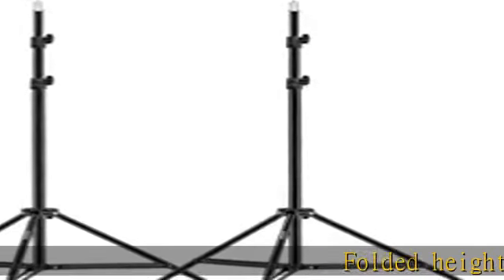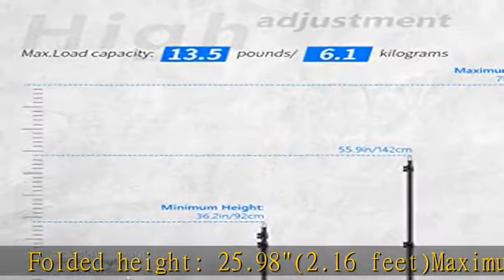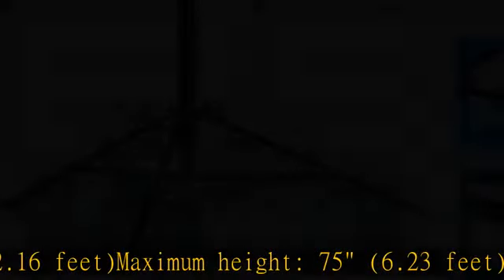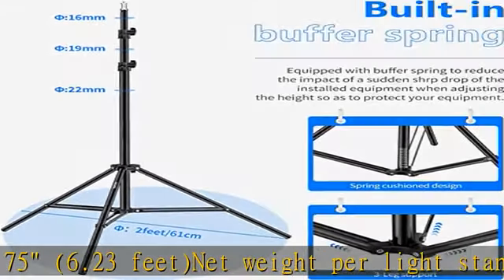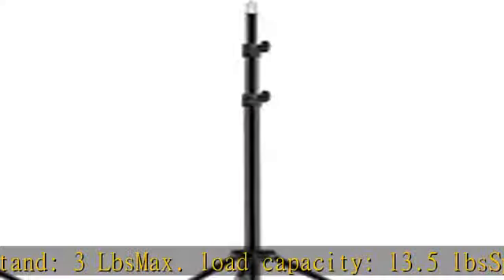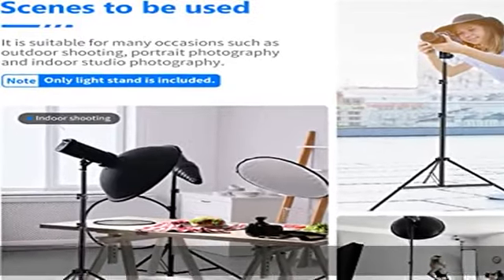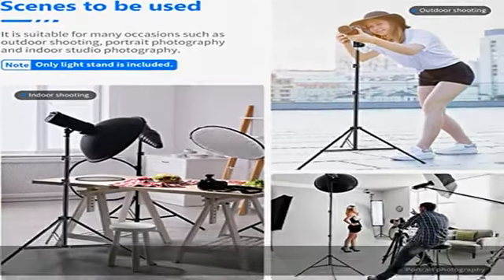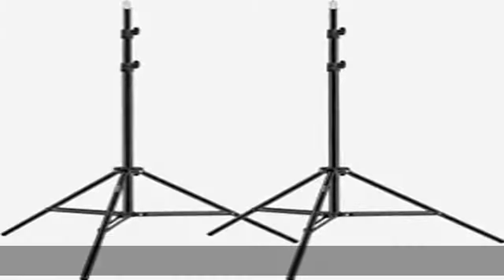Neewer 6.23 Feet/190CM Aluminum Light Tripod Stands For Studio Kits, Photography Lights, Softboxes(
Neewer 6.23 Feet/190CM Aluminum Light Tripod Stands For Studio Kits, Photography Lights, Softboxes(Black,2 Pack)